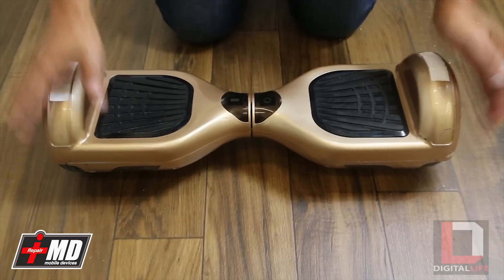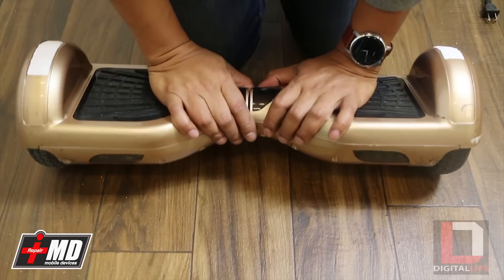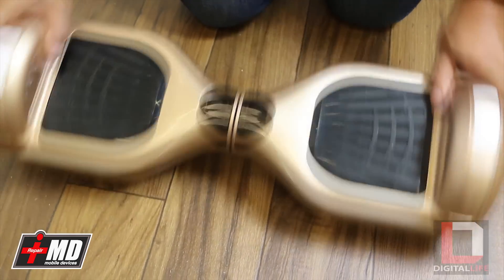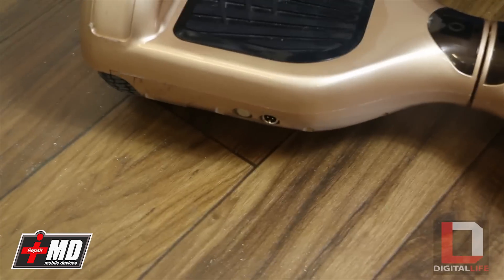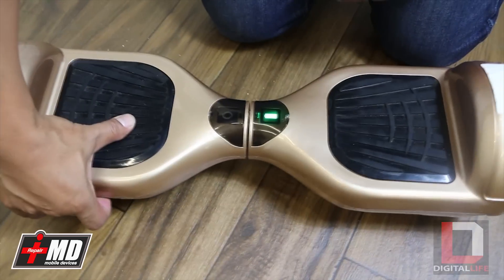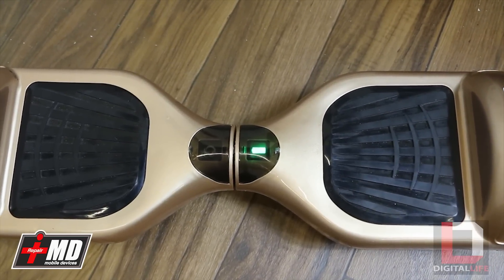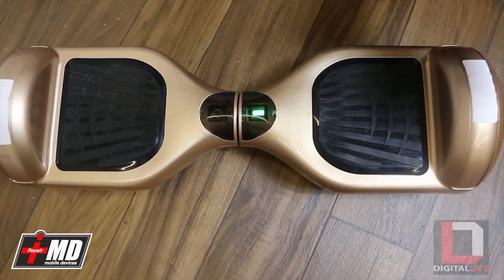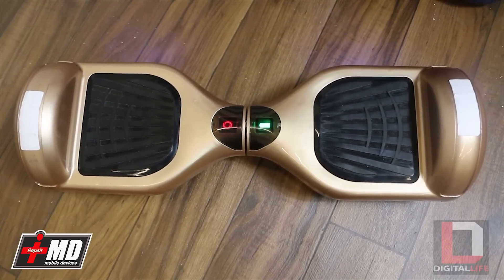Calibrate a Balance Wheel scooter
How to Calibrate a Balance Wheel Scooter